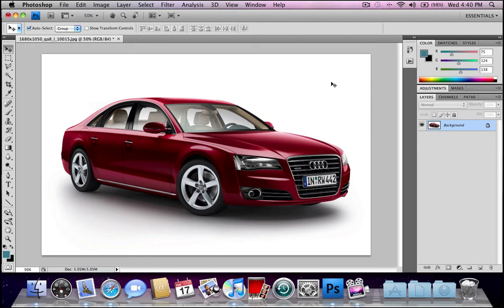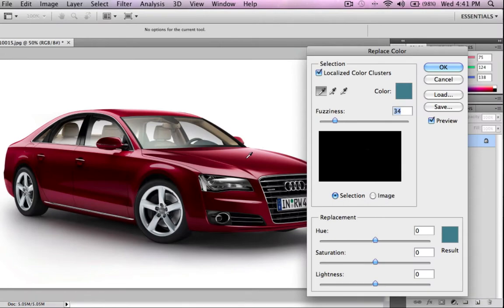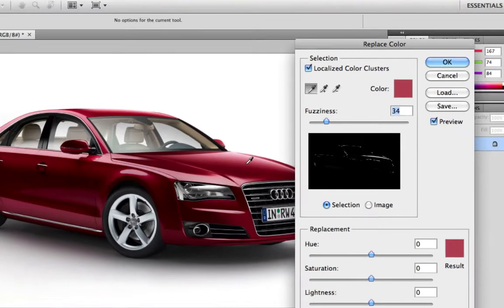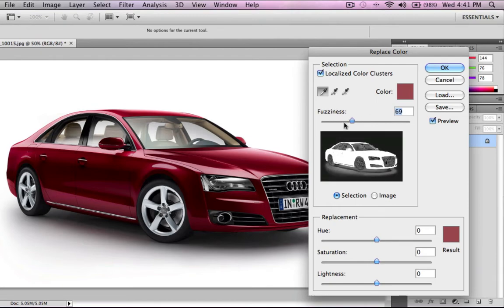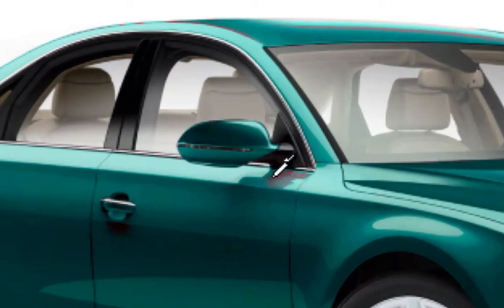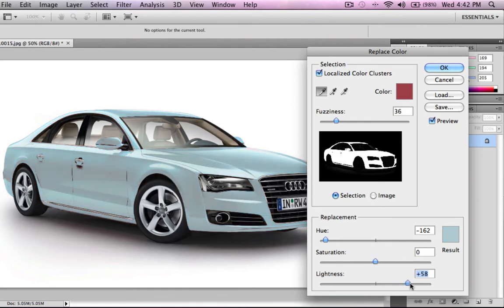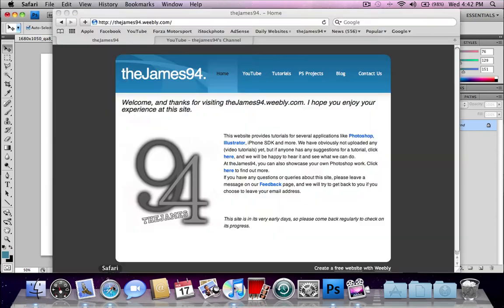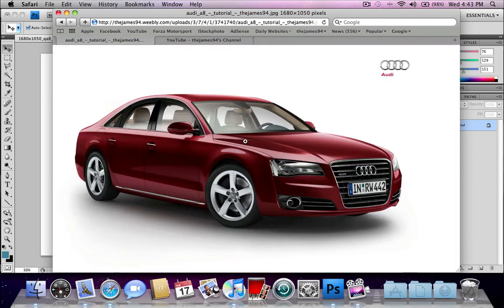Photoshop tutorial: Color replacement.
In this tutorial, you'll learn how to change the color of a car in Photoshop CS4. If you'd like, you can view the tutorial in text and images You can also download the image that I used at that website.